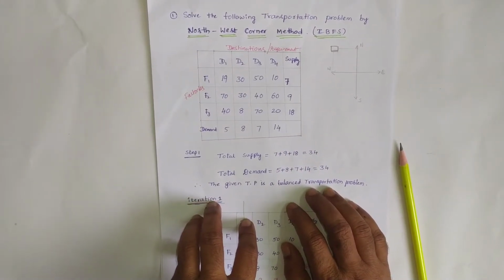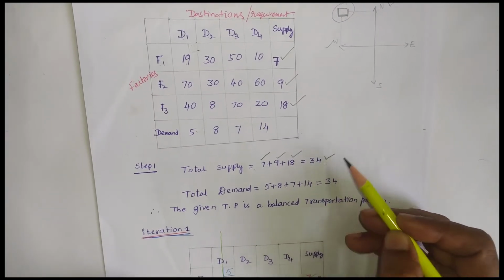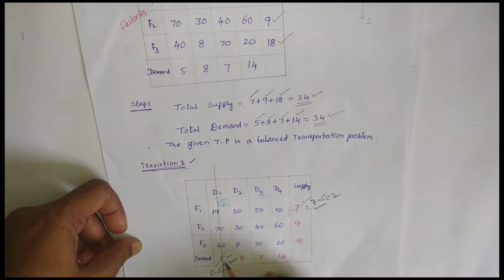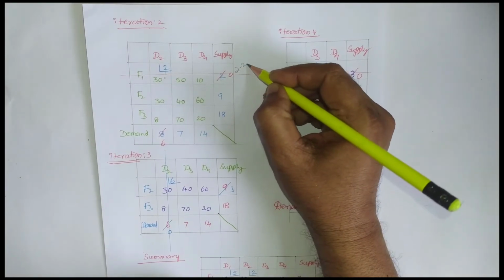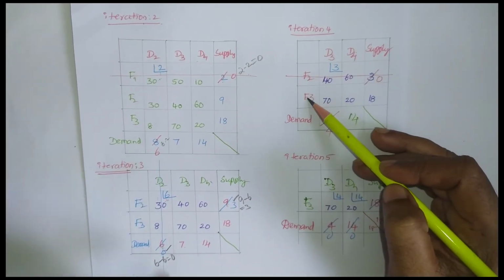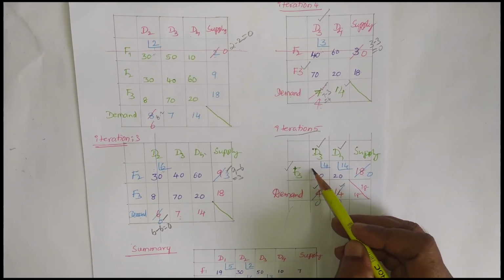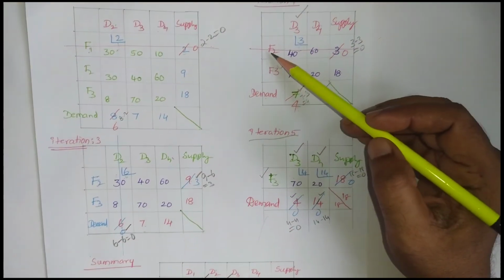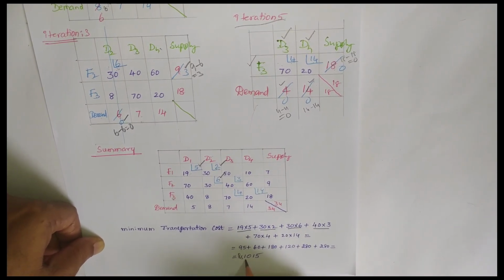North West Corner method in Transportation problem | easy way